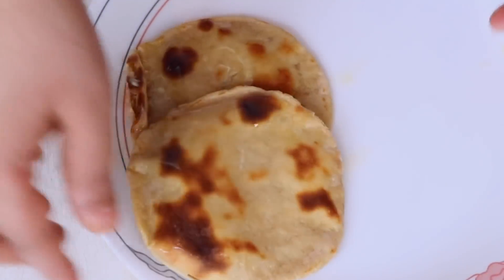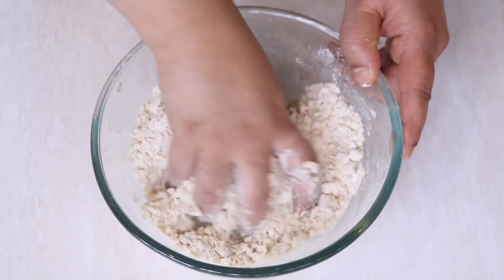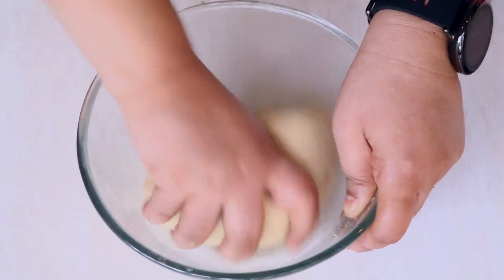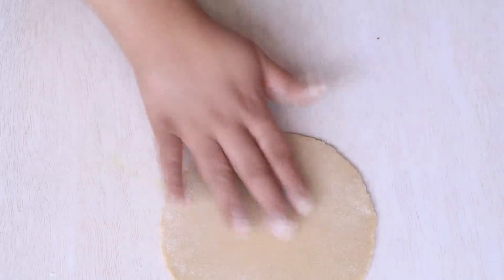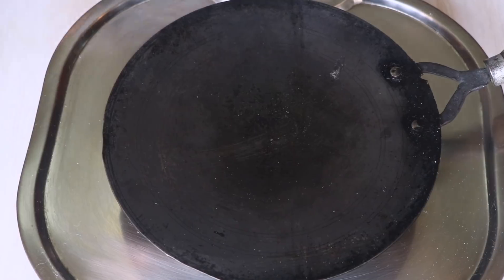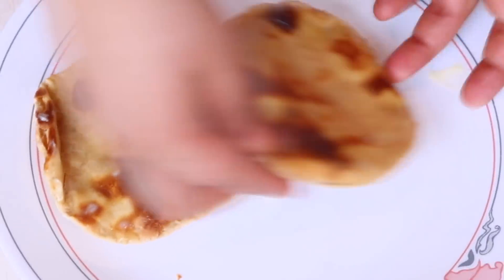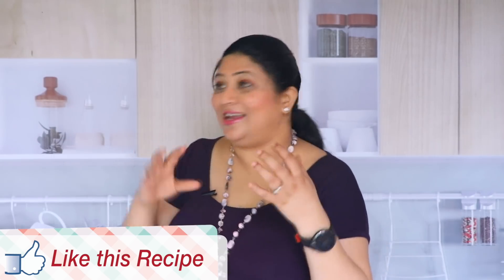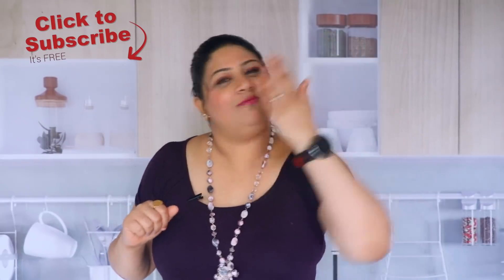Tandoori Roti / Naan Restaurant Style - No Tandoor, No Oven, No Yeast, Tandoori roti in a toaster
When you go to an Indian restaurant you always end up ordering Naan or Lachha Paratha or Tandoori Roti cause you know you are not going to get this at home, as you think  you are going to need that clay pot oven, a tandoor, to get that taste and feel. But what if i said that you could get almost the same taste and feel right at home, right in your kitchen. Wouldn’t you want to make it ?

I am sure you would definatly would love to give it a try. So today i am going to share this very simple and easy way to make Tandoori Roti at home using a bread toaster. Also this recipe is yeast free so if you are allergic or just not to comfortable using yeast then all your prayers have just been answered.

So let’s get started… and let’s make your kitchen your family’s favourite restaurant.